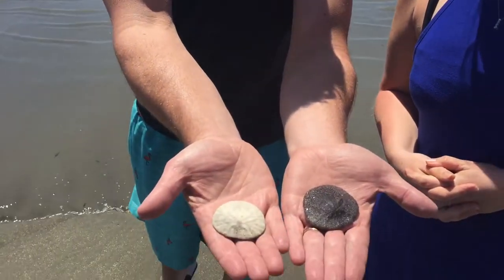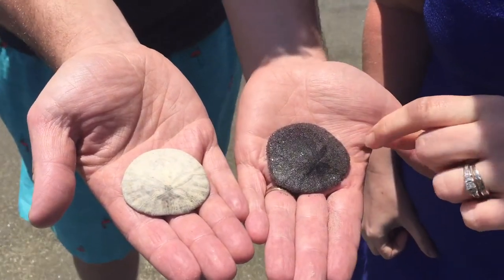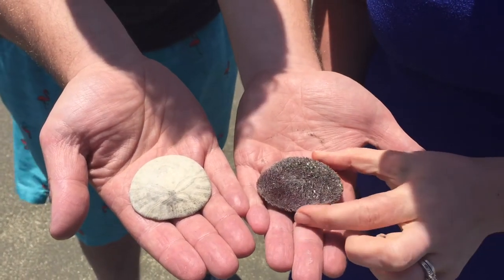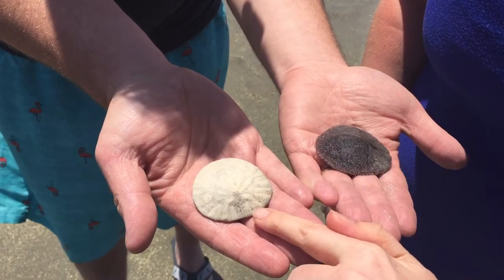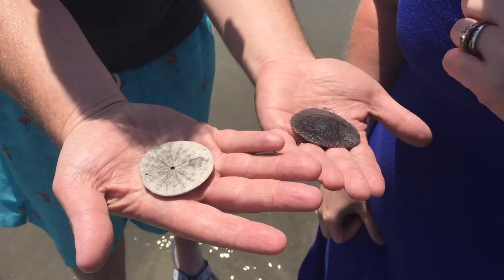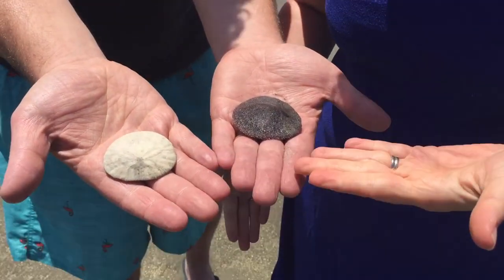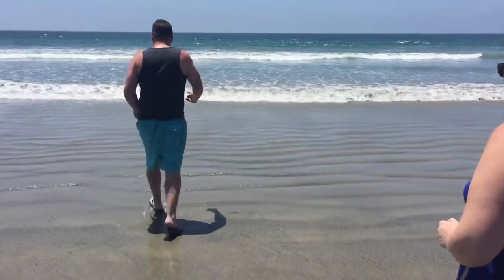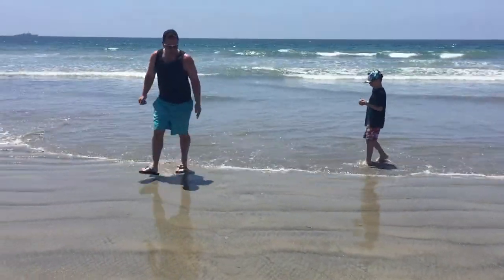HOW TO collect SAND DOLLARS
We are on location in San Diego!!! Although they are not FISH,  we are educating folks on what SAND DOLLARS to collect.  Don't make the mistake of taking one out of it's home!